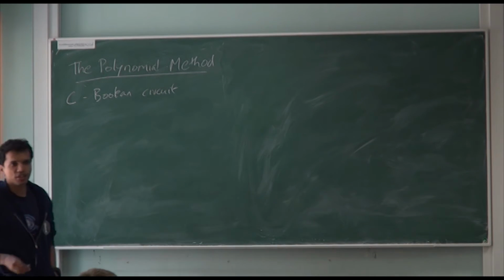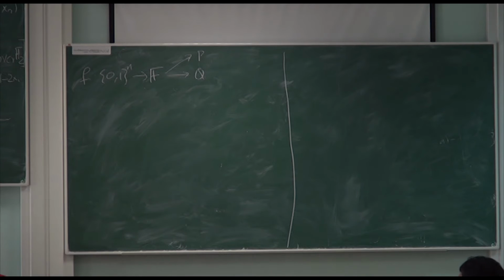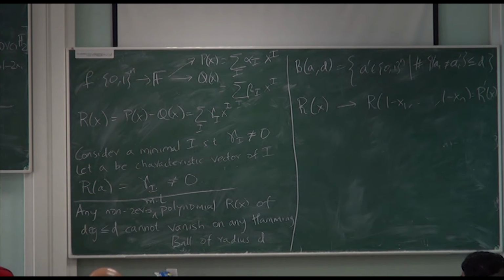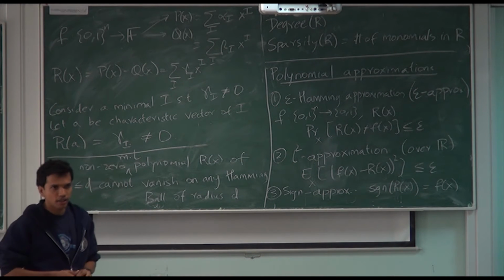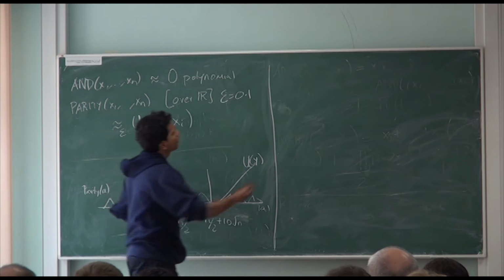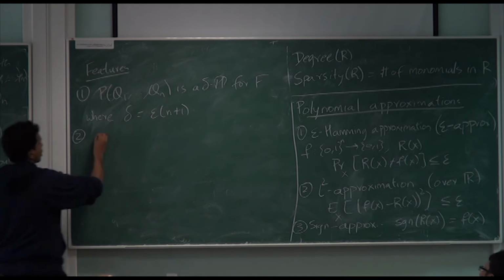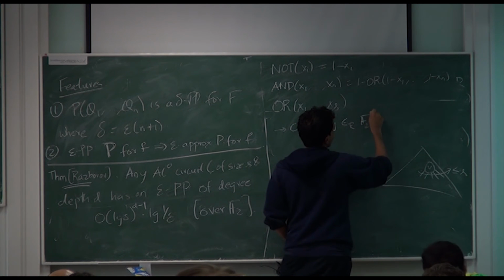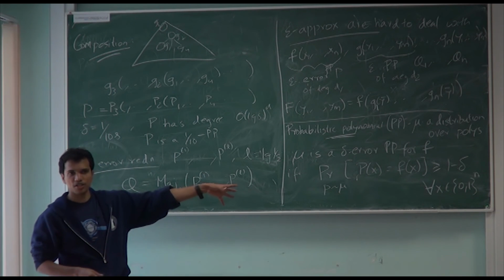The Polynomial Method. Part I | Srikanth Srinivasan | Лекториум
The Polynomial Method. Part I | Курс: The Polynomial Method | Лектор: Srikanth Srinivasan | Организатор: Математическая лаборатория имени П.Л.Чебышева